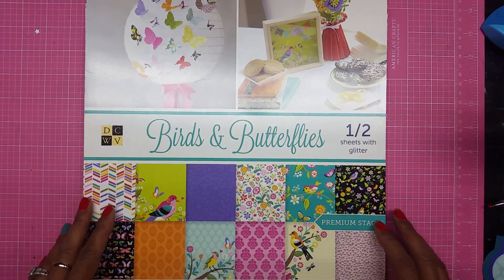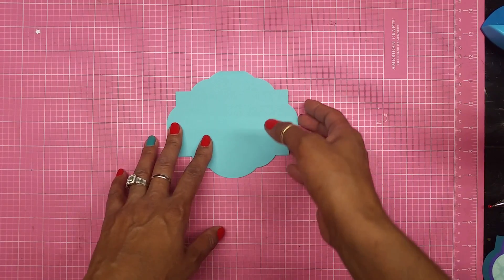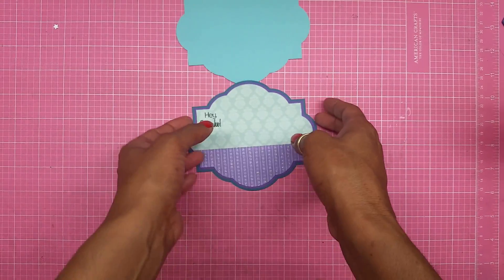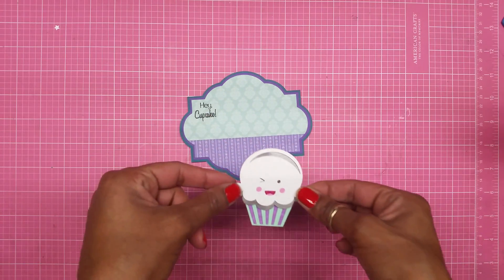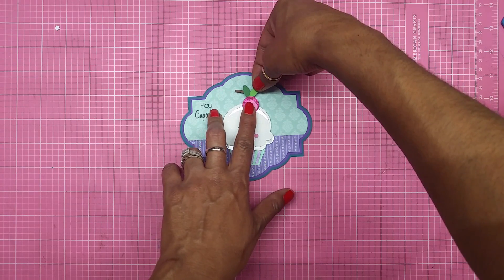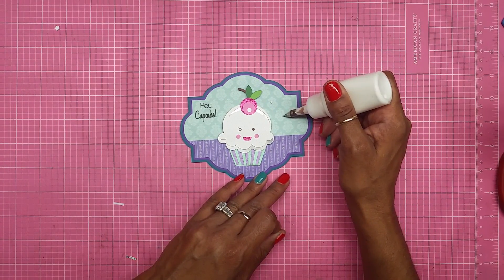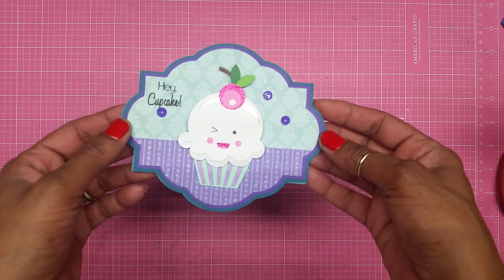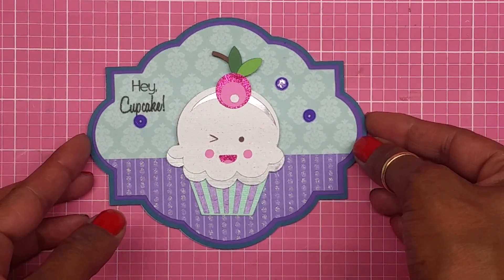2017 Hey Cupcake Birthday Shaped Card MKC Monthly Challenge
Hello Everyone I'm Back Again With Miss Kate Cuttables Monthly Challenge The Theme Is Anything Goes So Go Grab Your Freebie And Come Join Us Enjoy Tfw Smoochez